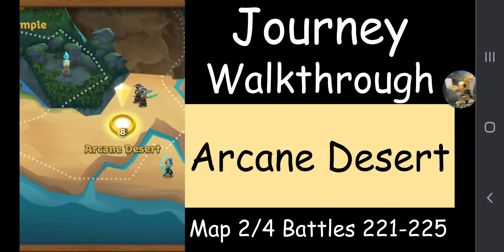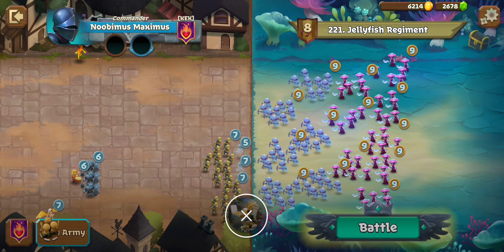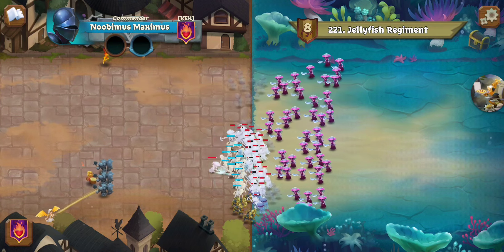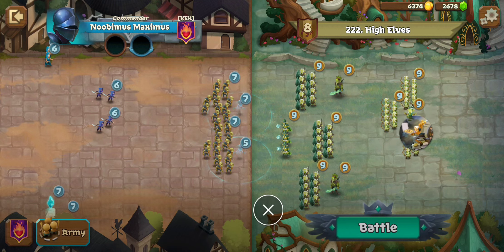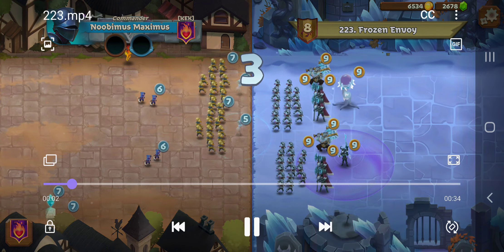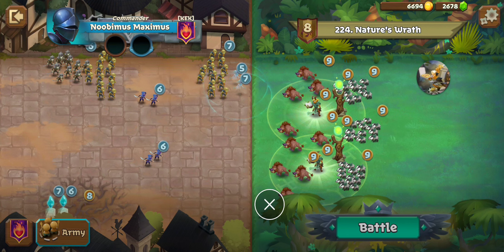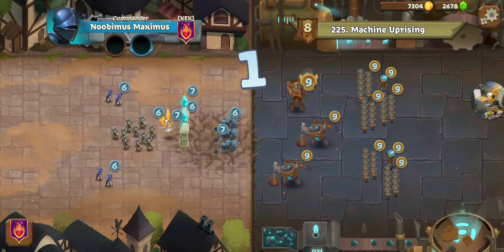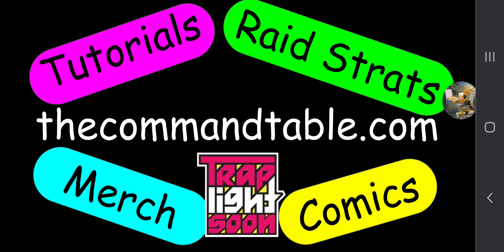Journey Walkthrough 221-225 - Arcane Desert - Battle Legion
A step-by-step walkthrough of Arcane Desert 2 of 4 in Traplight's Battle Legion.

Battles: 221, 222, 223, 224, and 225.